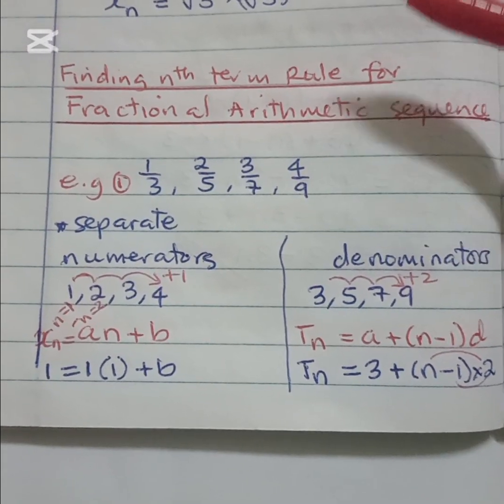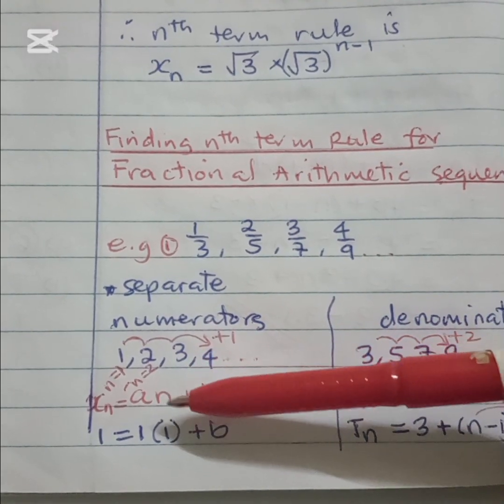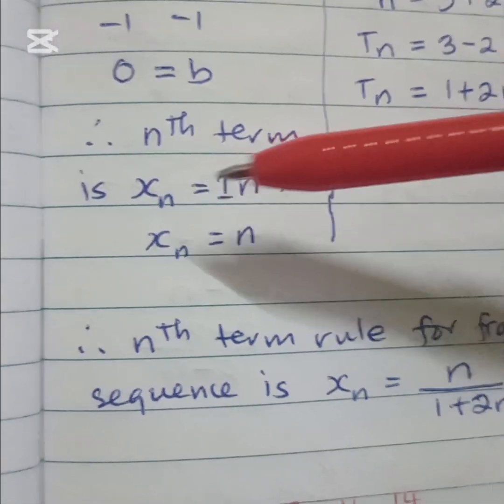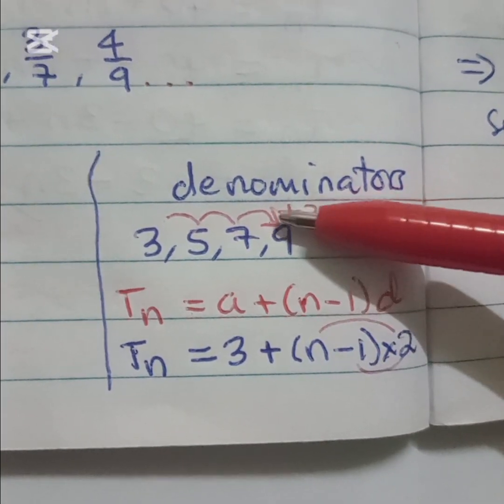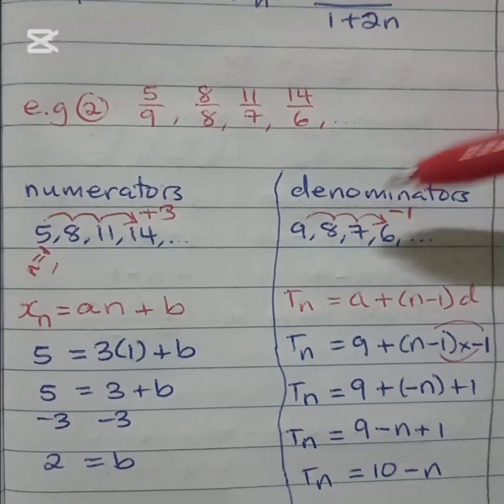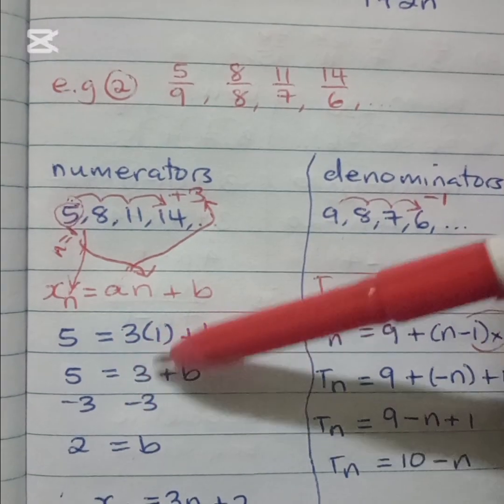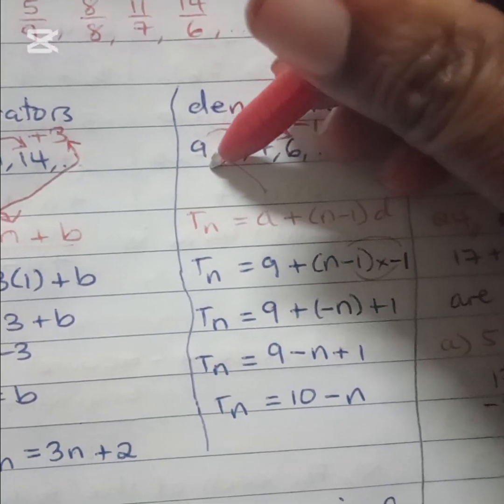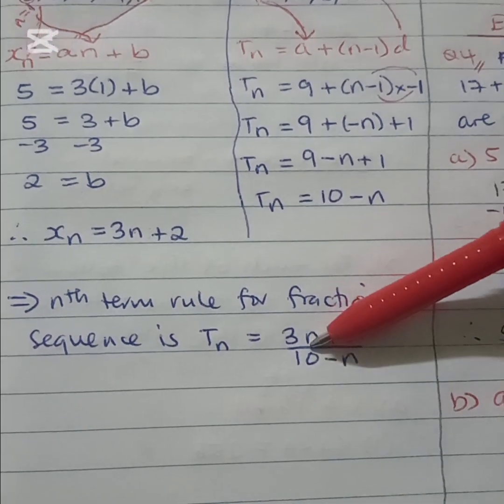Finding nth Term for Arithmetic Fractional Sequences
Here's an explanation of How to find nth Term for Fractional Arithmetic Sequences.